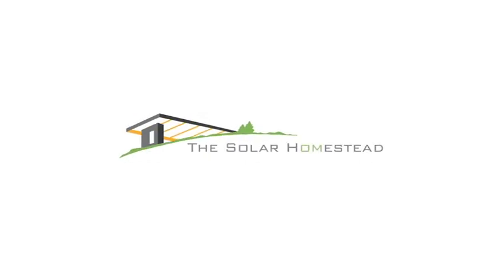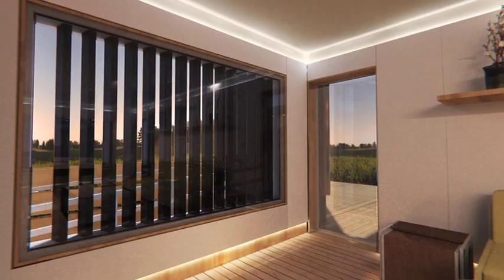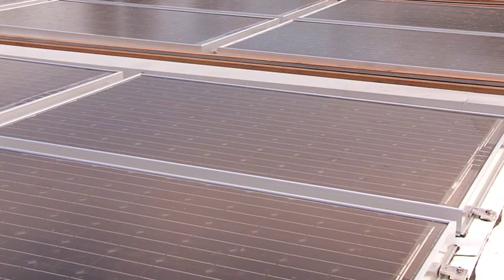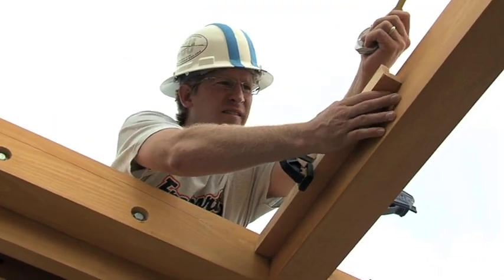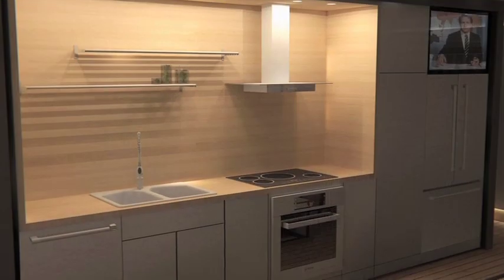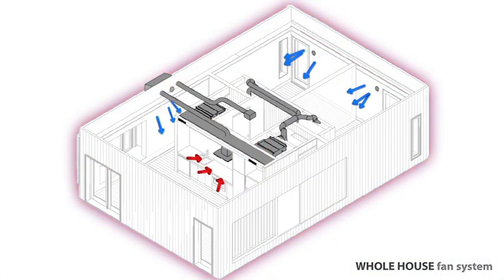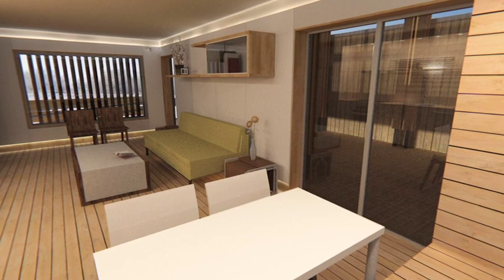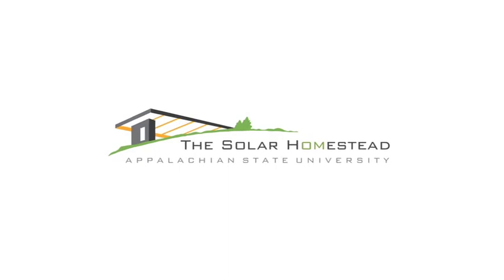The Solar Homestead Engineering Walkthrough - Appalachian State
A brief discussion about the technological innovations and features of the Solar Homestead. Learn about our phase-change thermal storage, concentrating solar thermal skylight, and reinvented PCM Trombe wall -- all researched, designed, and built by Appalachian students!